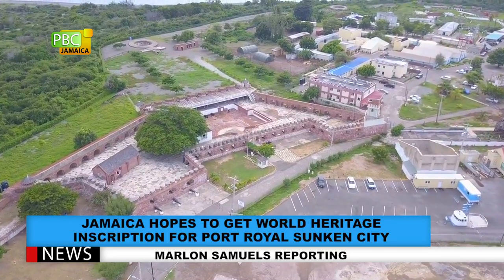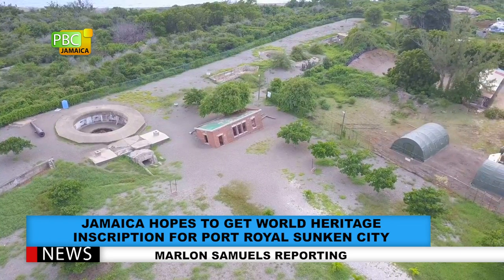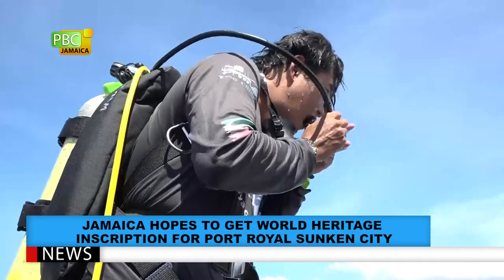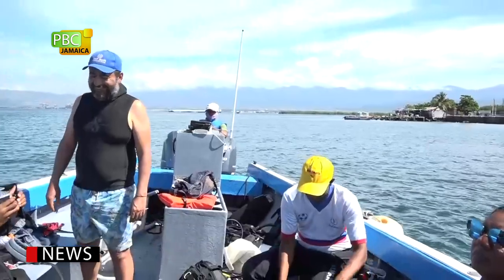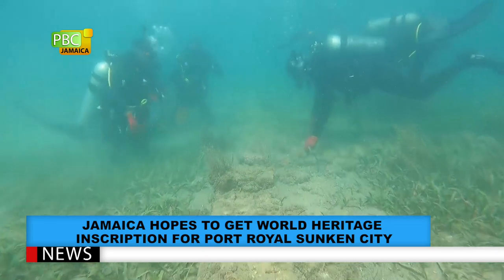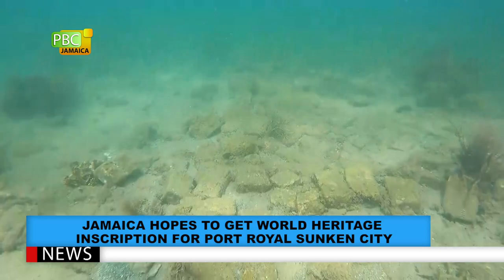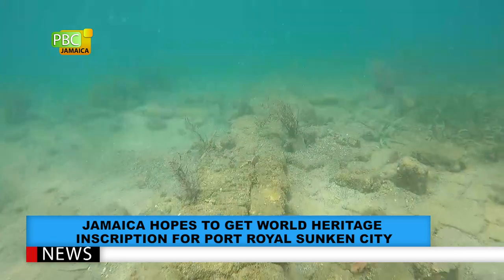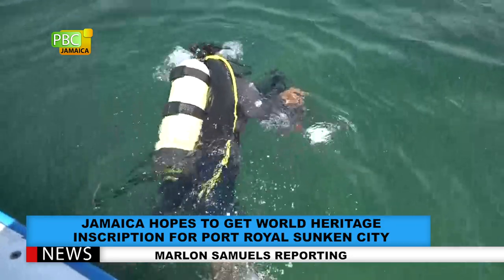Jamaica Hopes To Get World Heritage Inscription For Port Royal Sunken City